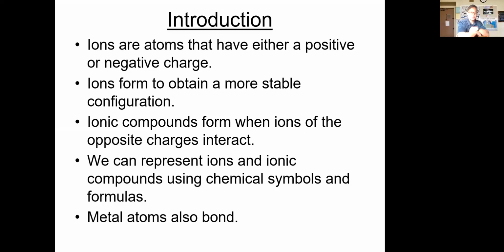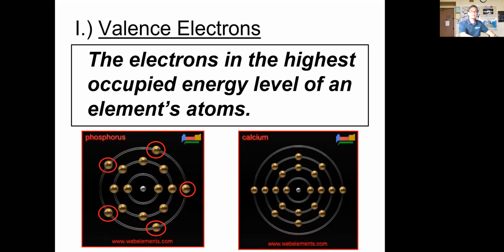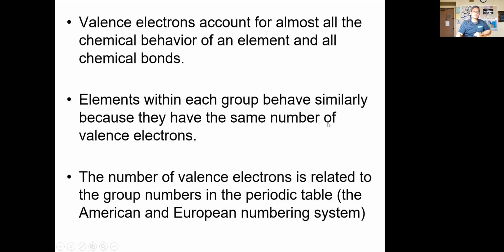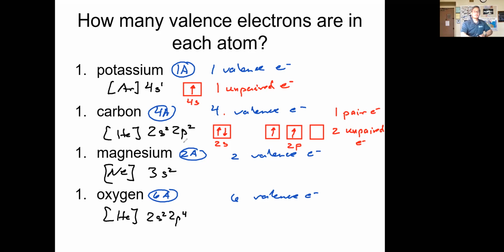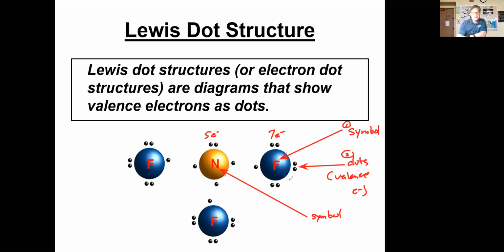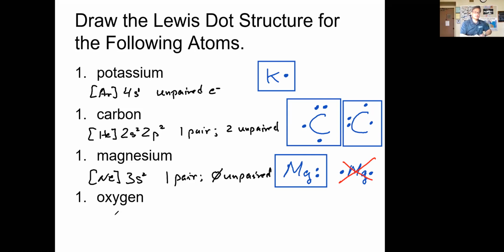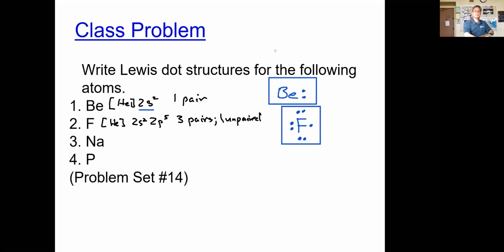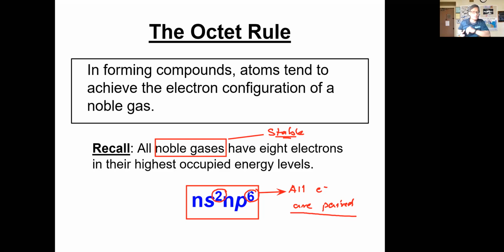Honors Chemistry Wednesday 2/3/21